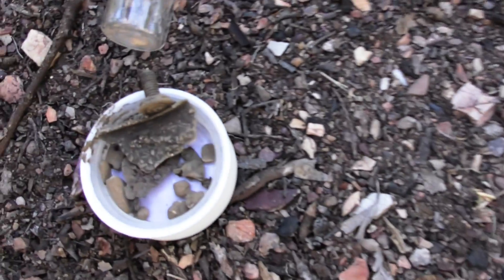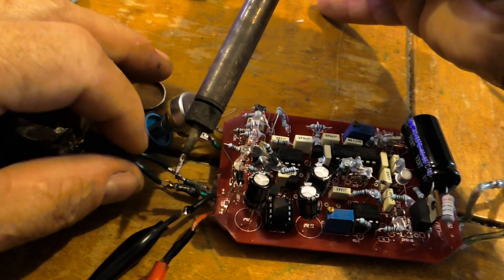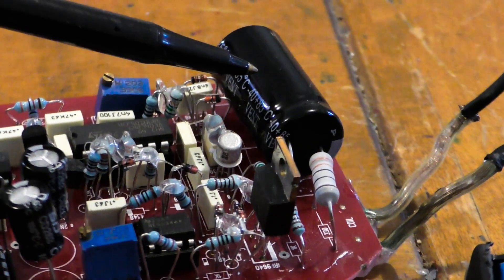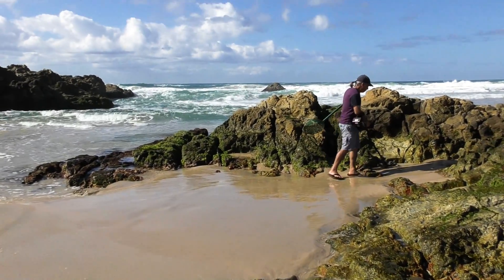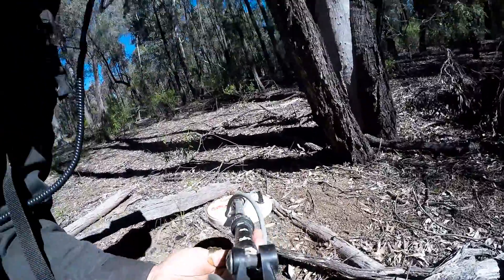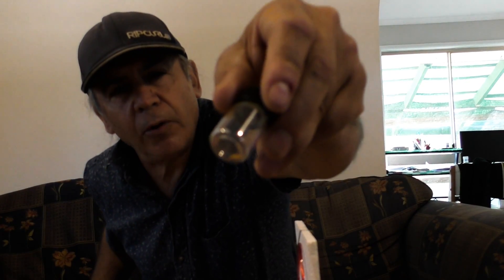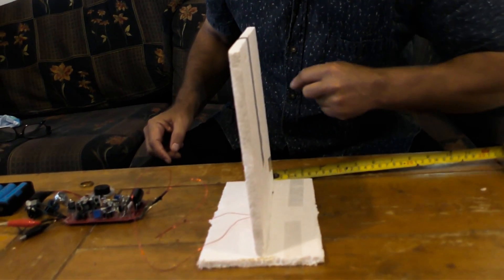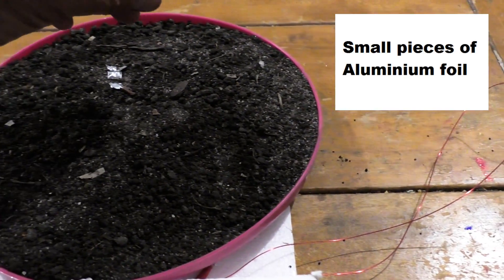Electronic Gold Prospecting: Modern Pulse Induction Detectors: & Performance Boosting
In Electronic Gold Prospecting, Modern Pulse Induction Detectors & Performance Boosting, - we use two Minelab GZ7000’s and one GP3000 which Darren is using. Despite the fact that the GZ7000's found many small Gold Nuggets, Darren found the largest, - at .3 of a gram. We also give some insights into the workings of the most expensive and sophisticated Metal Detectors available in the United States, England and Australia today as well show how manufacturers hand tune them to increase their performance by demonstrating how this can be done on the Barracuda Circuit Board and a simple but effective homemade search coil. However we do not recommend that any one should take apart their expensive Metal Detector and interfere with the factory settings. Today’s Metal Detector is a highly sophisticated and sensitive instrument designed to respond only to metal and they do that within the limits of human engineering and very sophisticated and precise electronic components, but it is only human to strive for the best performance. When it comes to finding gold pieces the stakes are high and here in Australia if you can penetrate the goldfields to two feet, with enough sensitive enough to pick up a quarter ounce gold piece then you have the potential to find much larger pieces in the same spot.
If you like Science, Technology and Experimentation,- then you should like this video.